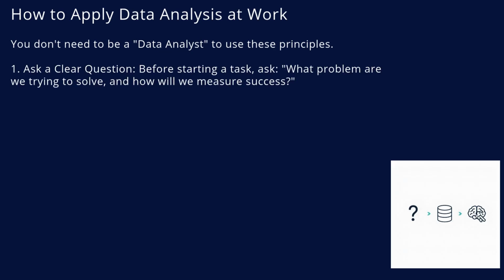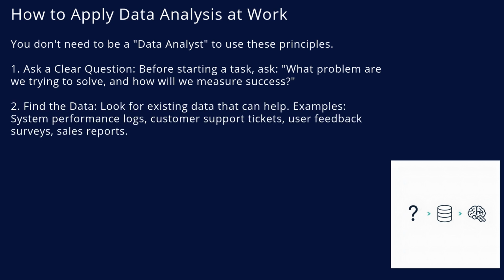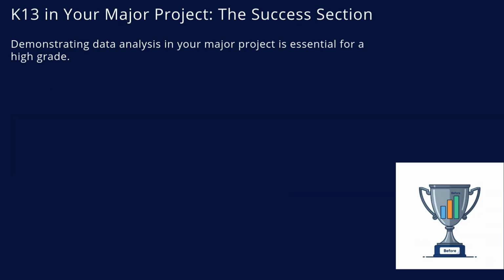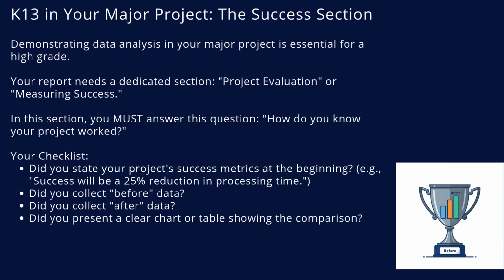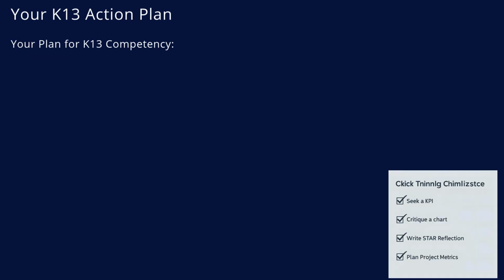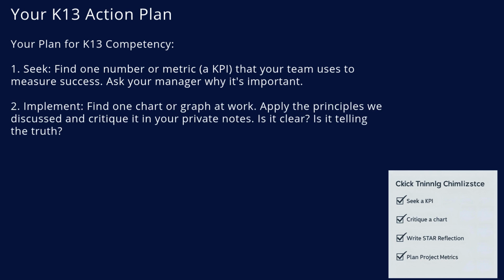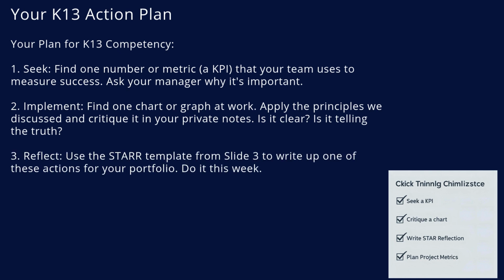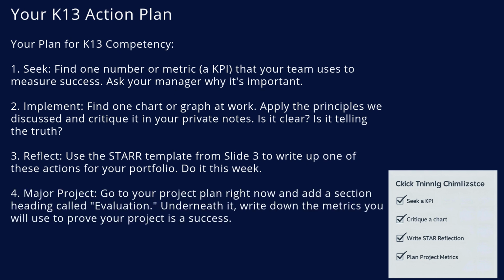⚡️ DTSP K13 in 5 Mins: Get Data Analysis Evidence for Your EPA FAST! - Short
No time for a long lecture? Let's get straight to the point on K13: Principles of data analysis.
In this short, focused video, I'll give you everything you need to understand, apply, and document K13 for your Digital & Technology Solutions Professional (DTSP) apprenticeship portfolio and major project. We focus only on what you need to do to get the evidence and pass your EPA.
THIS VIDEO GIVES YOU:
✅ A 30-second definition of data analysis.
✅ Actionable ways to apply it at work, today.
✅ The exact STAR method template to use for your portfolio reflections.
✅ A crucial checklist for using K13 in your final project report.
Stop wondering what to write and start building powerful evidence for K13.
Your problem, solved! Find the exact answers you need for your portfolio below:
Slide 3: What is the STARR method and how do I use it for a data analysis KSB?
Slide 4: What do I need to include in my major project report to show I've used data analysis?
Slide 5: What is a simple action plan I can follow to get my K13 evidence?
Timestamps:
00:00 What is K13 Data Analysis?
00:42 How to Apply This at Work (Quick Wins)
01:35 The Portfolio HACK: STARR Method for K13
02:50 Your Major Project: The Success Section
03:55 Your Final Action Plan